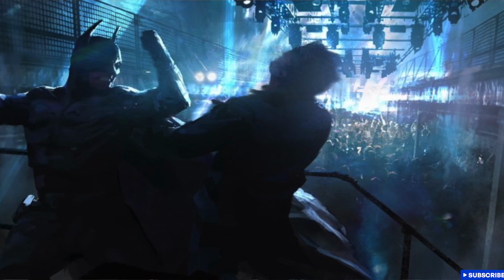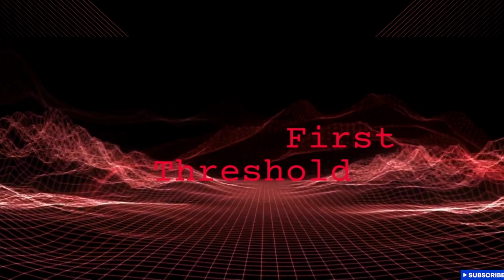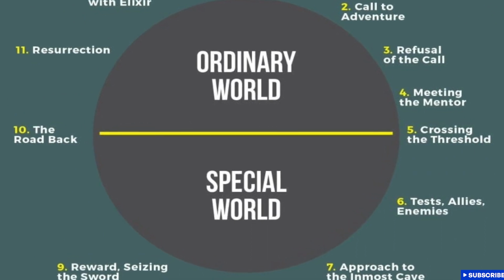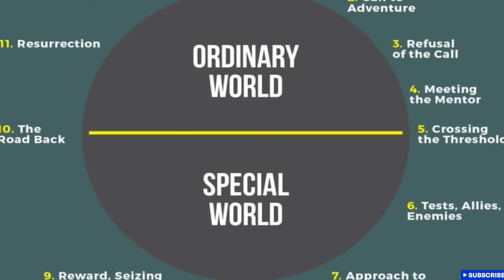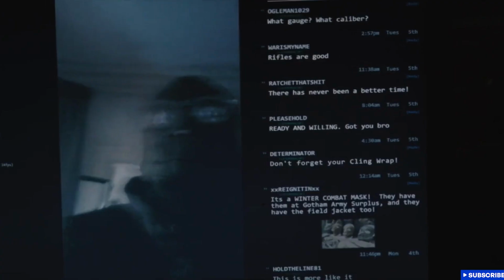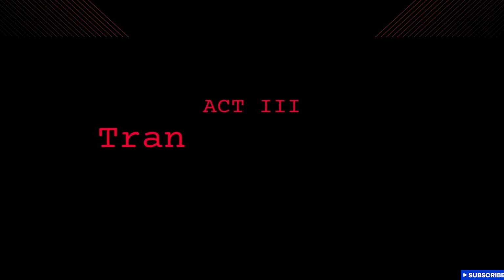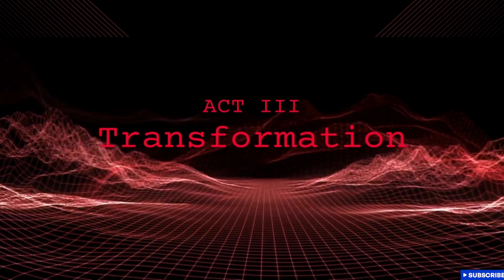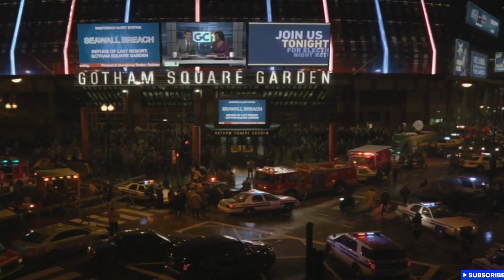STORYCEPTION - The Batman (2022) | FULL STORY BREAKDOWN & REVIEW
HAPPY HALLOWEEN!! — In this eerie edition, we're going to deep dive as I perform a STORYCEPTION on the this new quiet, yet intense iteration of The Batman — all in under 30 minutes ;).

Together we'll explore this chilling masterpiece, and figure out just WHY people fell in LOVE with the story of this film.

SPOILERS AHEAD!!

About STORYCEPTION:
In this series, we reverse-engineer the storytelling in our favorite movies and entertainment media, to answer the golden question: How [BLANK] Follows the Storytelling Framework?

Because I'm discussing the story of a film — within my own video narrating that story — within reverse-engineering the story — within being stuck in the never-ending limbo of FANdom for good stories.

It's effectively a story within a story within a story... and thus, STORYCEPTION is the name!

Host & Narrator: "Gesso" Singh (Founder of Gesso One, LLC; Host/Creator of STORYCEPTION)